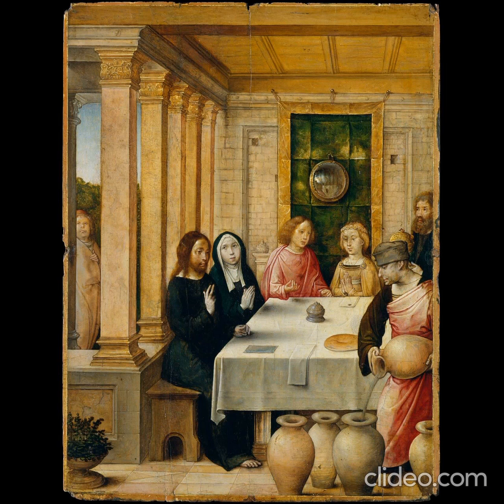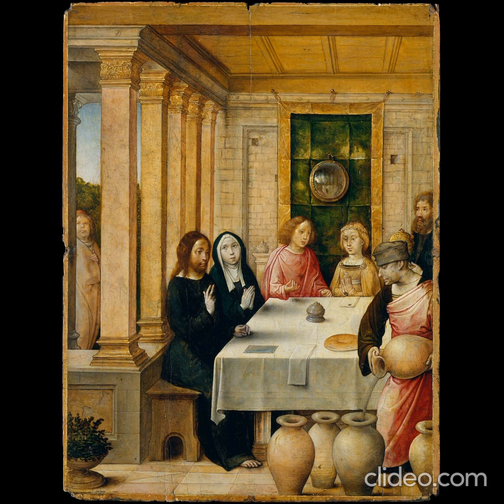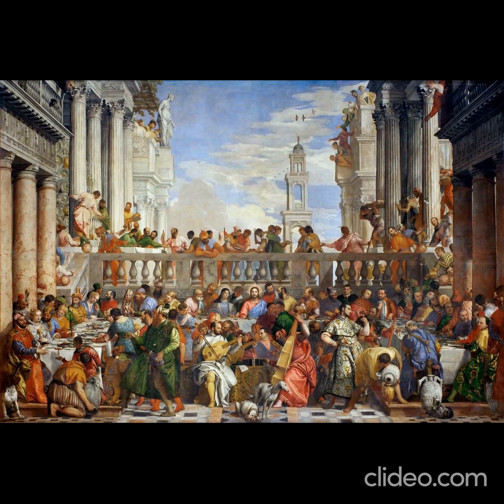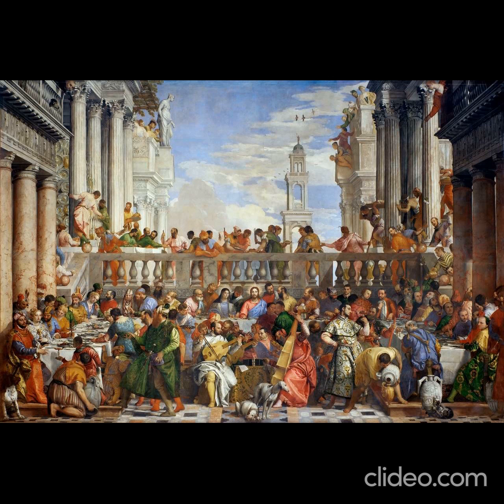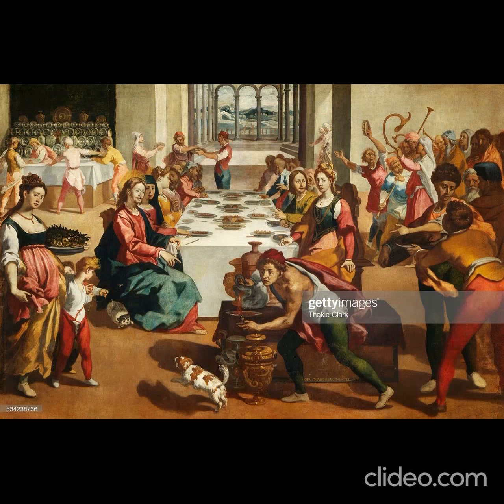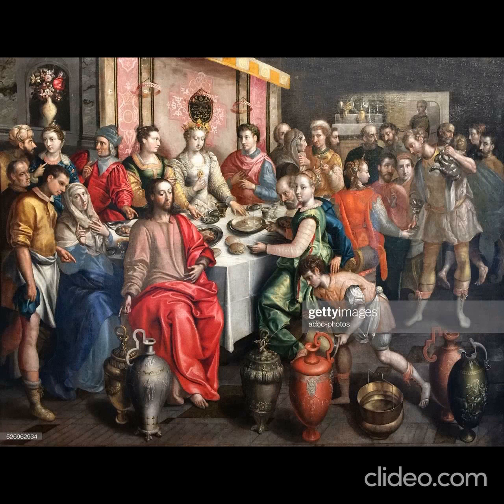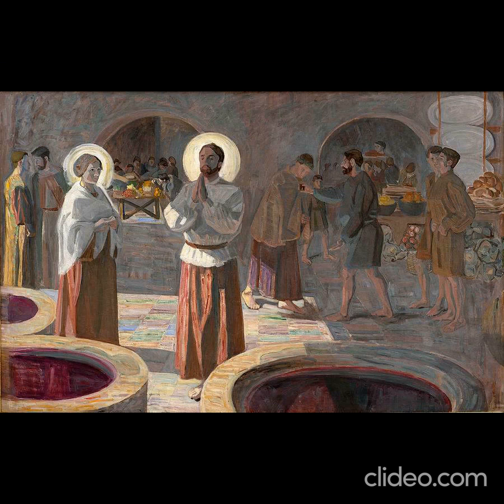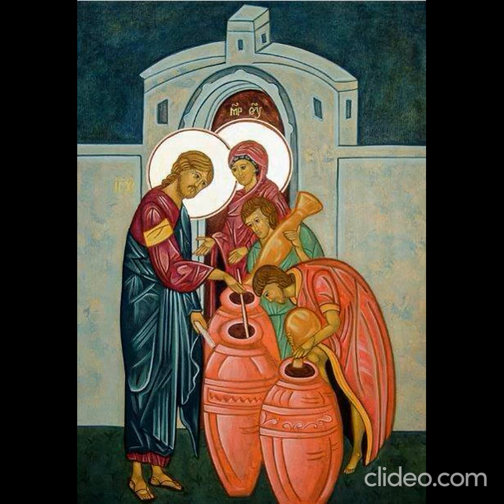Wedding at Cana art